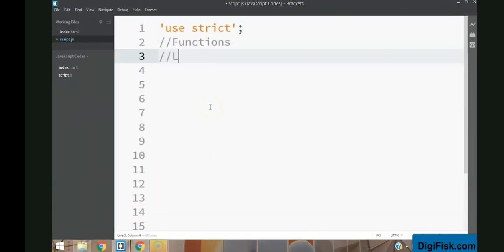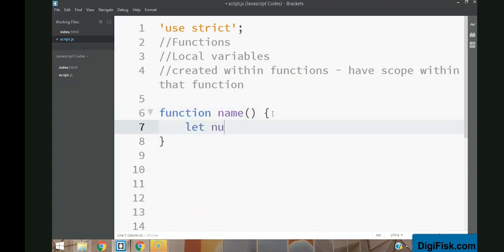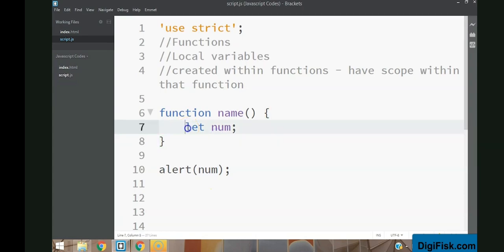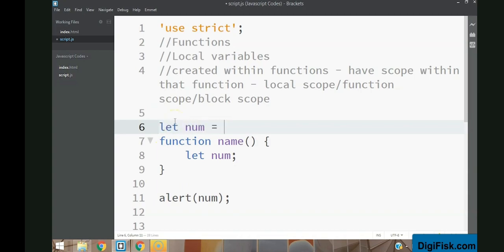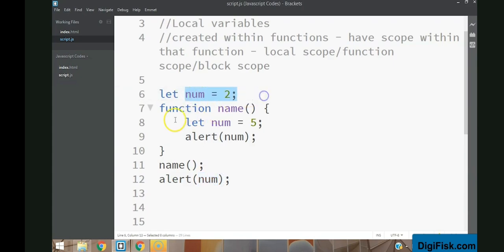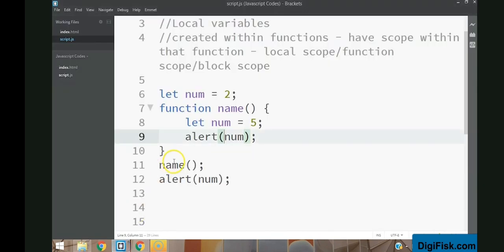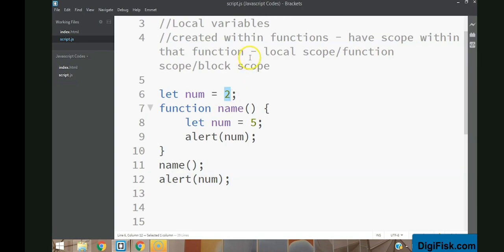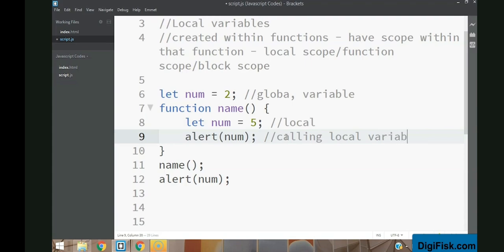C09 03 Local Variables and LocalFunctionBlock and Global Scope